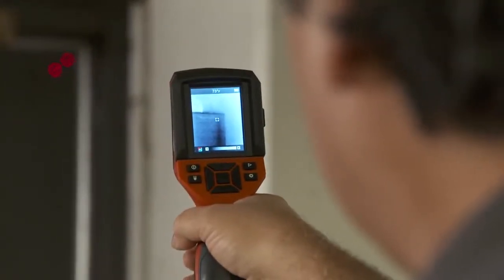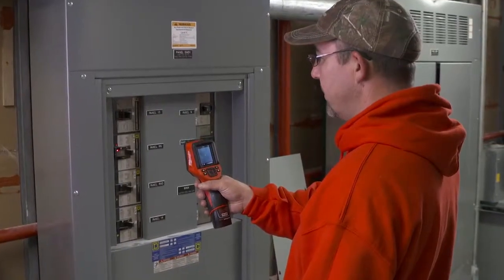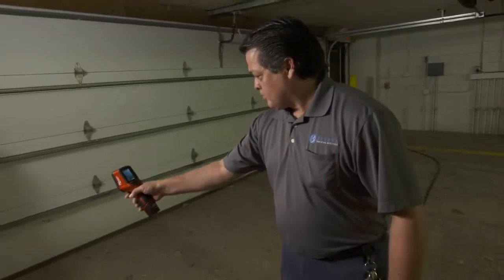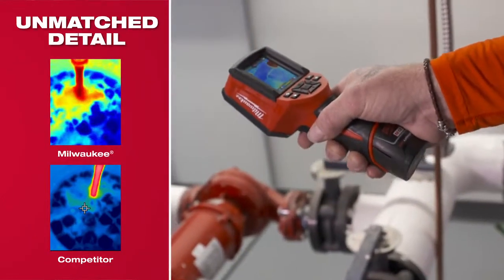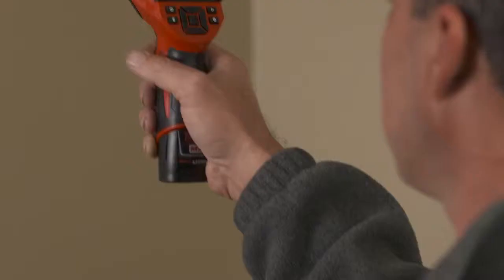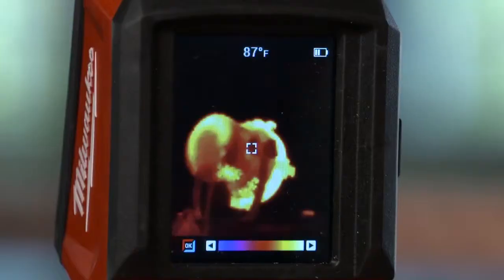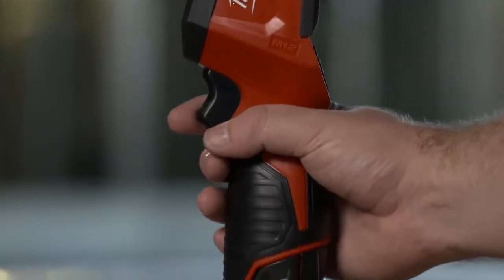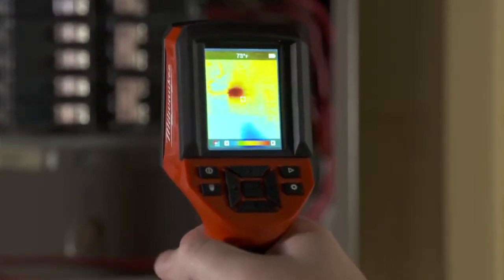Milwaukee® M12™ 102 x 77 Infrared Camera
The M12™ 102 x 77 Infrared Camera is the first imager in its class to deliver outstanding 7,800+ pixel image detail for superior scanning than single-point infrared thermometers.